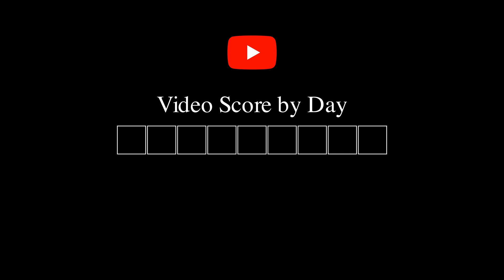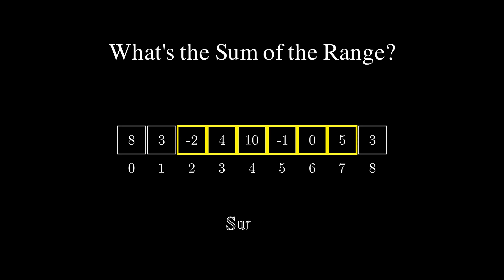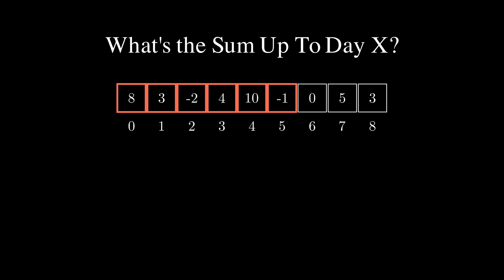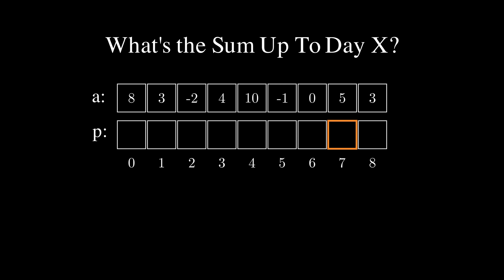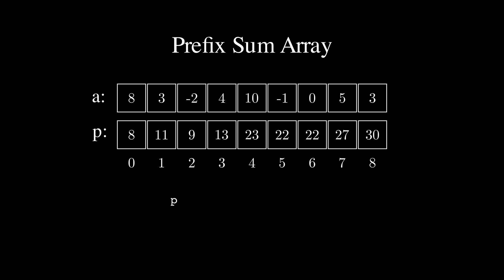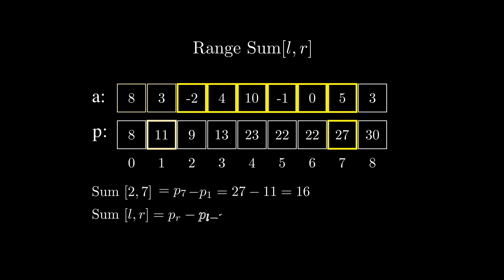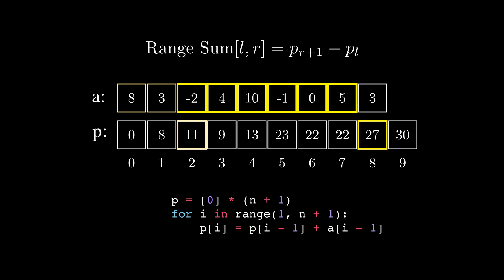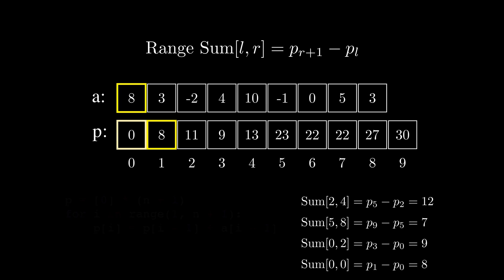Prefix Sum Array and Range Sum Queries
Prefix Sum Arrays or simply Prefix Sums are used to perform fast range sum queries on a given array. The total time complexity of the algorithm is O(N + Q) where N is the number of elements in the given array and Q is the number of range sum queries. Each of the Q queries are answered in O(1) time.
This topic often appears during technical interviews at top tech companies (like Google, Facebook, Amazon, etc).

Chapters:
0:00 Prefix Sum and Range Sum Queries Problem Statement
0:18 Example of Video Performance
0:58 Naive Approach
1:29 Reformulation of the Problem
2:02 Naive Prefix Sum Array Calculation
3:41 Prefix Sum Array Calculation
4:36 Range Sum Queries
5:20 Problem with L being 0
5:42 The Final Algorithm
6:51 Time and Memory Complexity